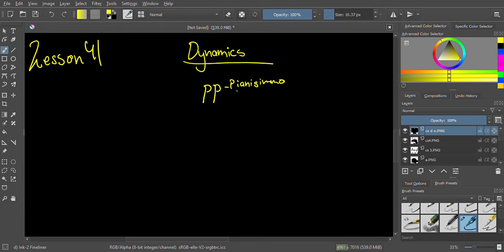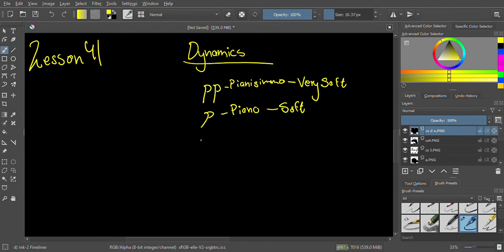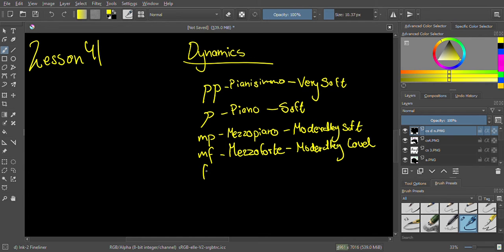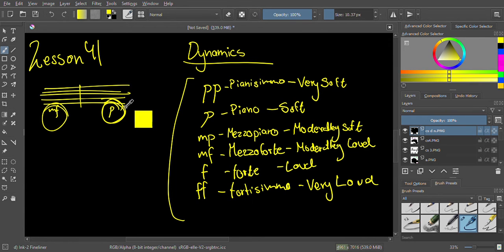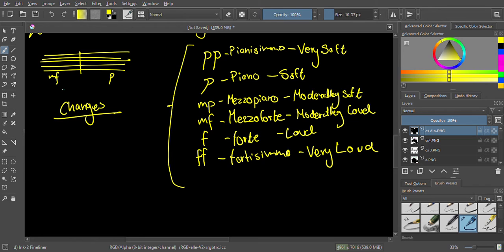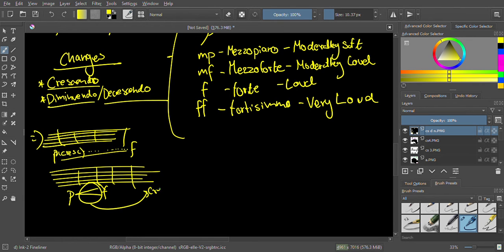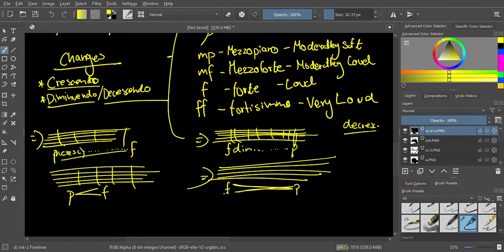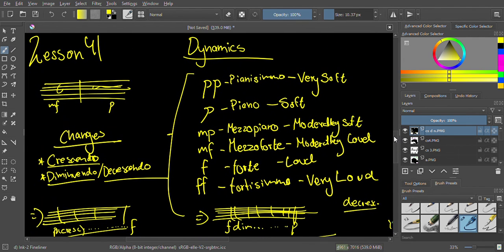Music Theory Lesson 41: Dynamics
This video has been produced by VishCo., a non profit dedicated to providing free of cost music education to all demographics. This is the forty first lesson in our series of lessons about music theory. In this lesson we explore concept of Dynamics.